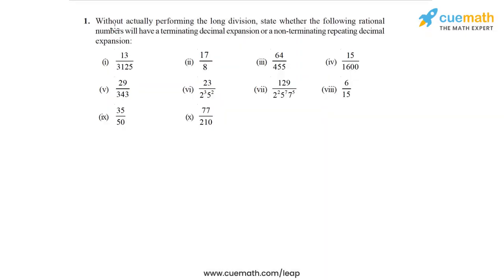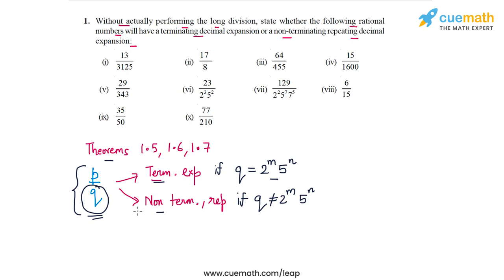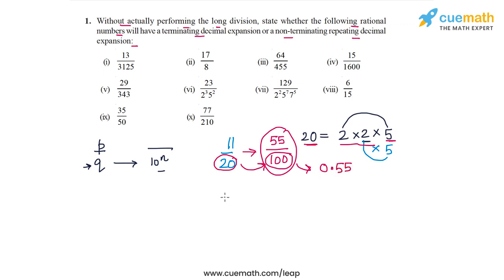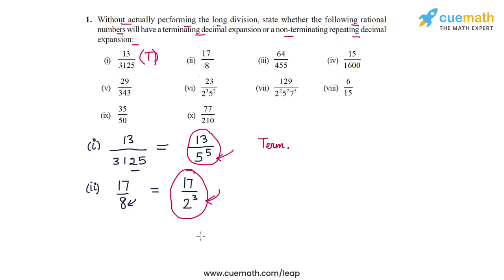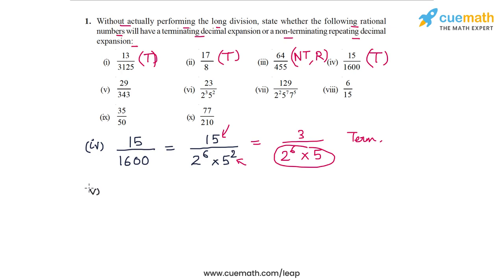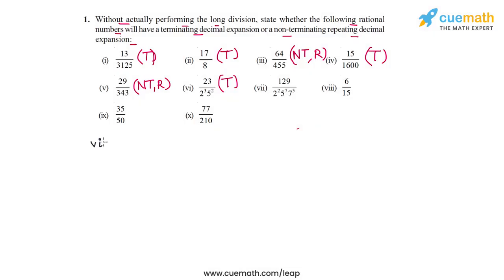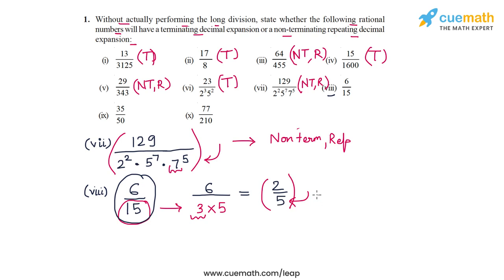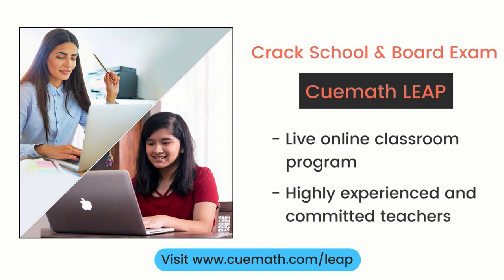Class 10 Chapter 1 Ex 1.4 Q 1 Real Number Maths NCERT CBSE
This video covers NCERT Class 10  Maths Chapter 1 Exercise 1.4 Q1 (Real Number)

To download pdf of all text solutions for this chapter click here NOW